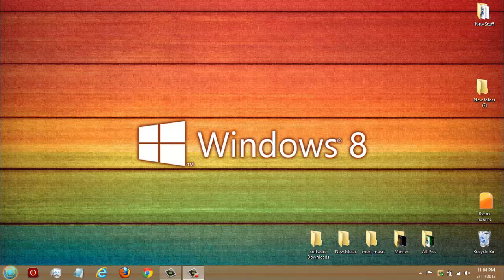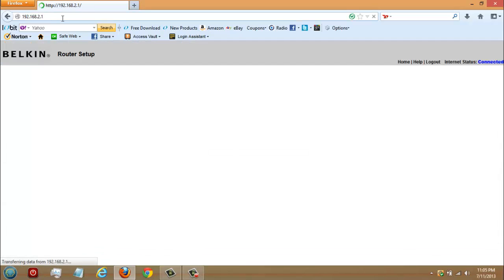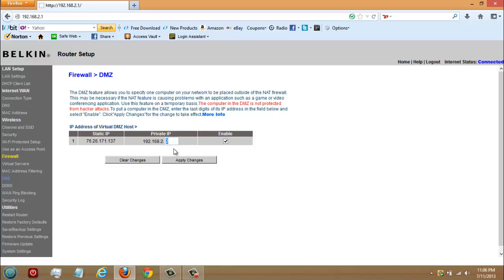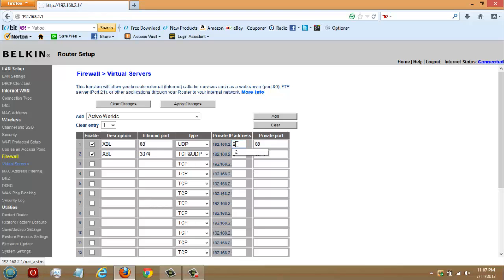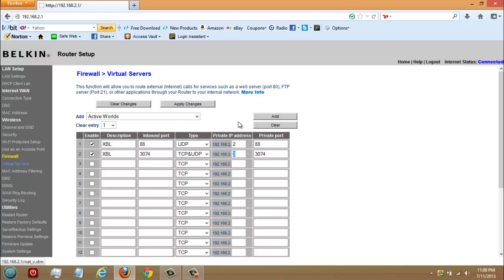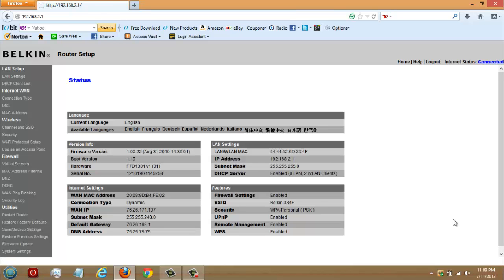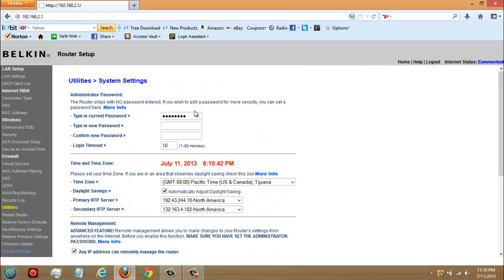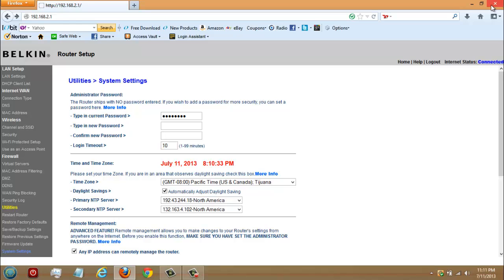🔴 ⚡️ 🔥 How To Fix Disconnected Party Issue's-UPnP To Open 🔴 ⚡️ 🔥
Today im showing you how to fix party d-c problems occuring for no reason. yes it is you if your wondering.Watch and learn to fix. Also Cant Join Some People Party And Games Fixed Now